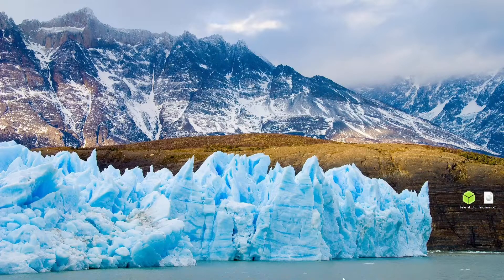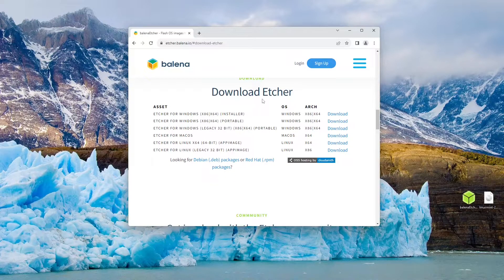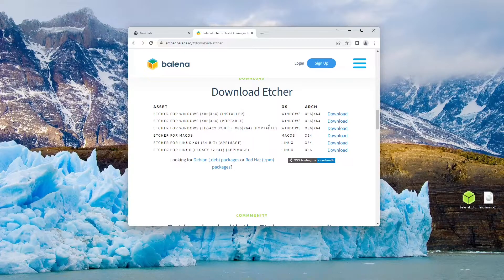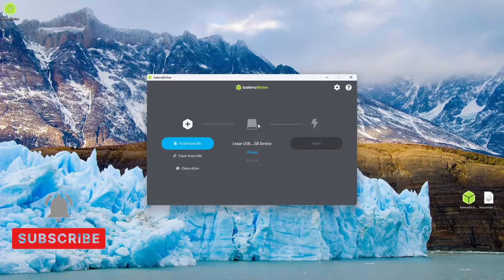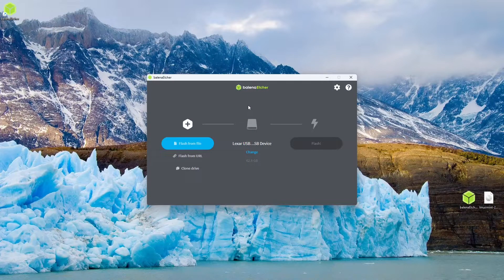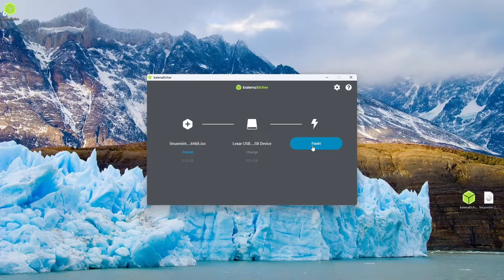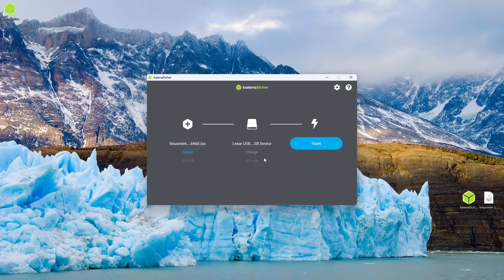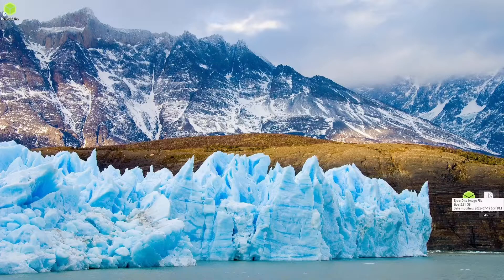Create a Linux Bootable USB Drive Using Balena Etcher! 2023 Edition.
The fastest way to create a bootable USB drive using Balena Etcher in 2023! This step by step guide demonstrates how to use a .iso image on Windows 10 or 11 to create a Linux bootable USB drive. This method works for Linux Mint, Ubuntu, Kubuntu, Manjaro, and most other Linux images. Balena Etcher is a free program that allows people to flash USB drives as bootable iso images that can be used to install Linux Mint or any other Linux distribution. In this video, I explain how to create a bootable install USB for Linux distributions using Balena Etcher and a .iso file on windows 11. This solution also works for Windows 10 users! This quick, easy, and free solution allows you to create a Linux USB drive in less than 3 minutes.

This takes less than 2 seconds and incentivizes the YouTube algorithm to recommend this video to more people.

Fun legal stuff:
I just use their software and have seen people asking for a tutorial. I will be in no way responsible for any damages or losses incurred as a result of following this tutorial. Flashing a USB drive will fully erase all files and make them unrecoverable. If you follow this tutorial, you do so at your own risk.